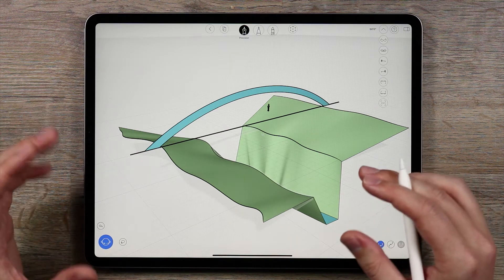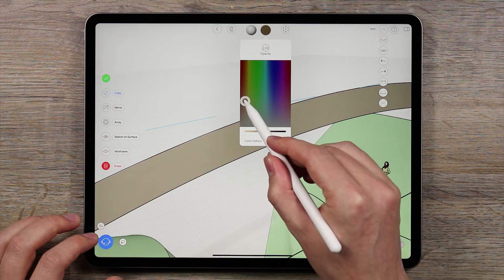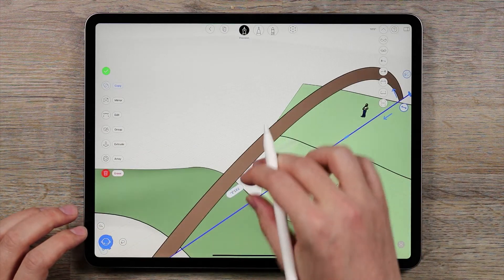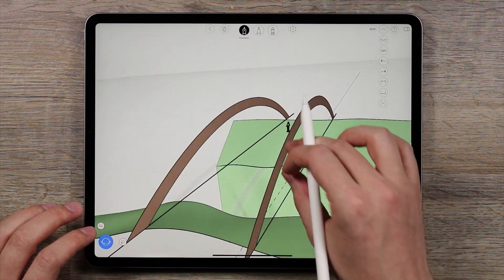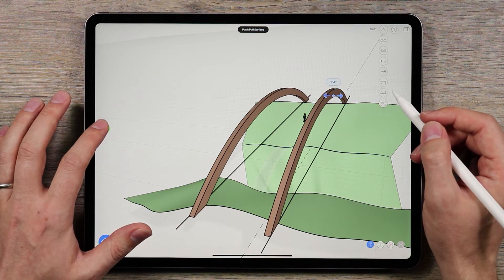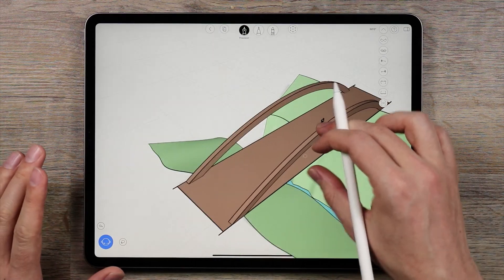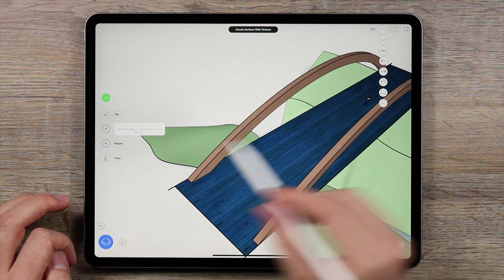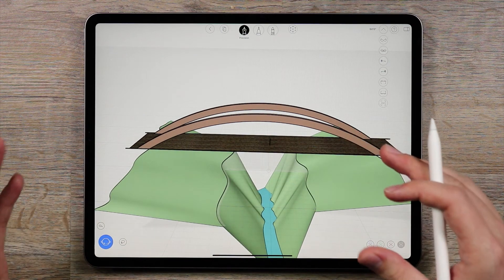Creating a Foot Bridge in uMake Part 3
In the third part of this series, the bridge really starts coming together. Using the Push Pull function and extrude functions the bridge takes on a 3D shape and morphs from a few curves to an actual bridge.